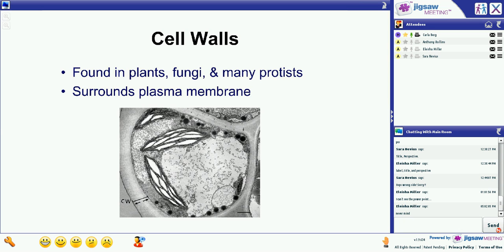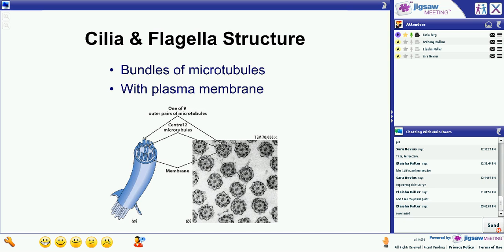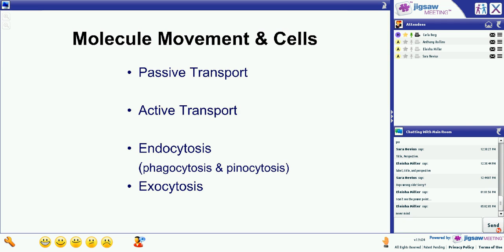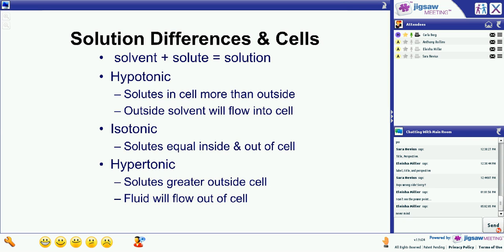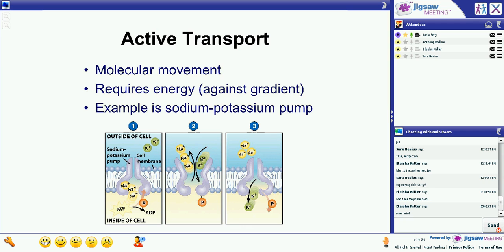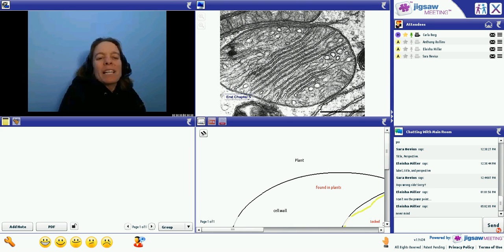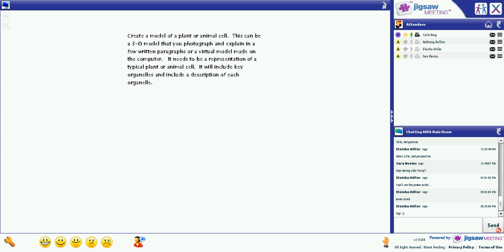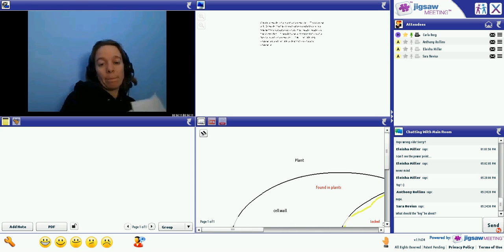91cf0544 3e1e 4b72 9c15 60a1333c4f59 1426698118260